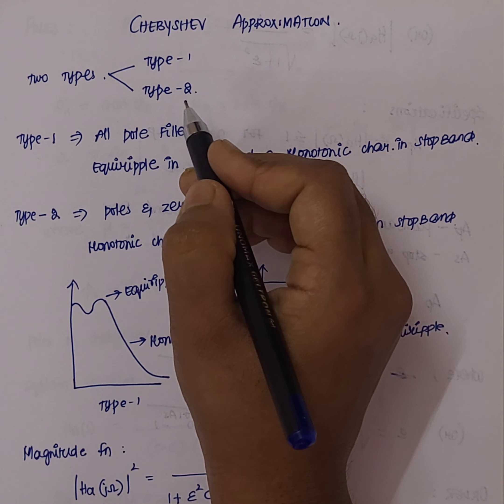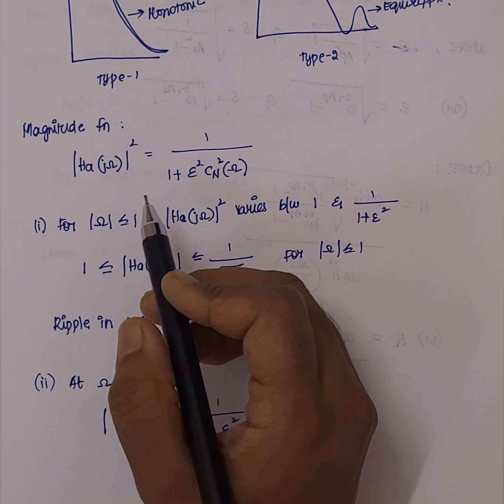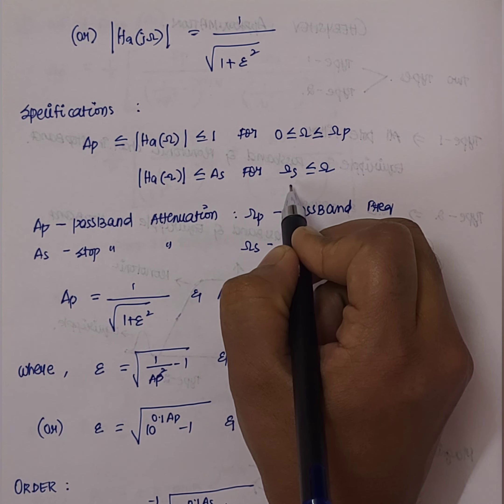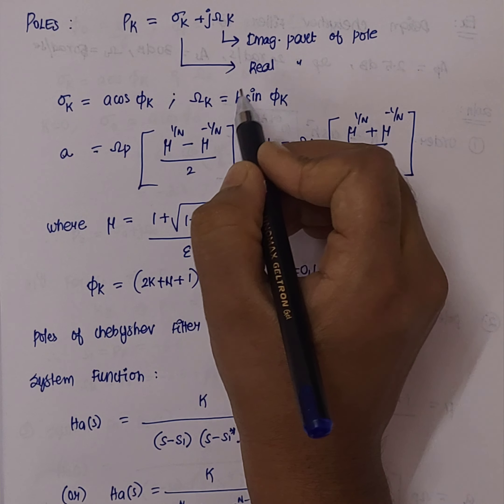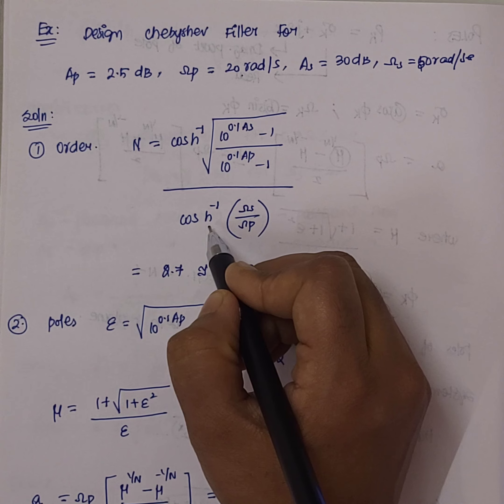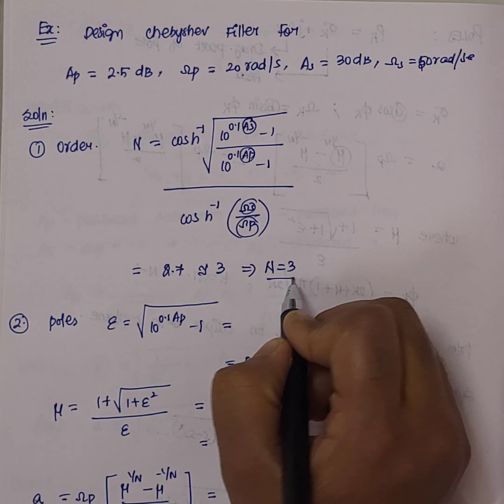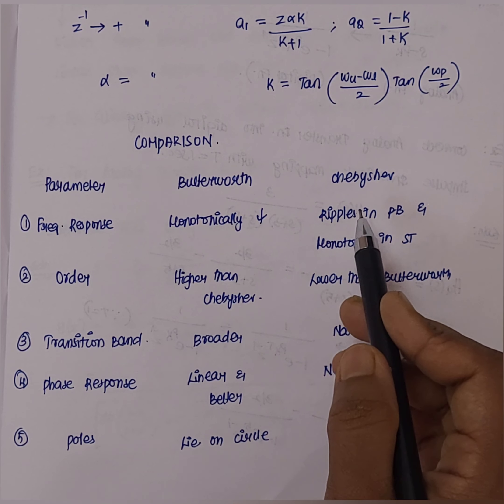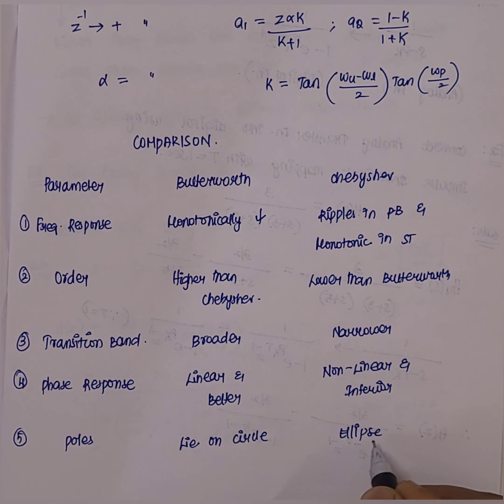7. Chebyshev Filter | Frequency Transformation | Digital Signal Processing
This video is about complete topics of Digital signal Processing for TNPSC AE Exam preparation. Starting with topics based on official syllabus.